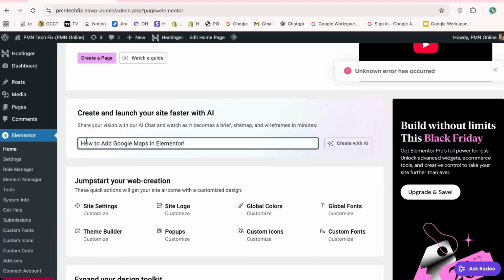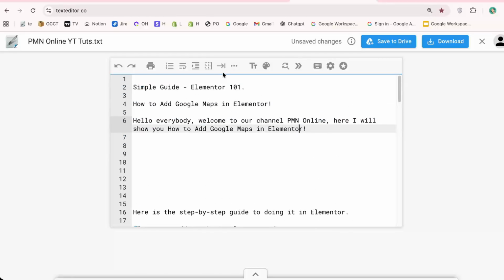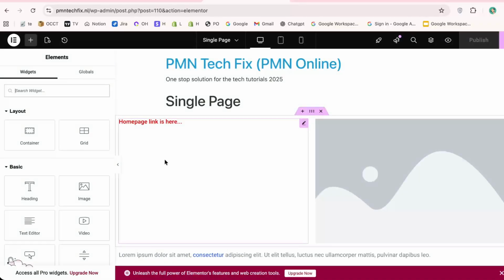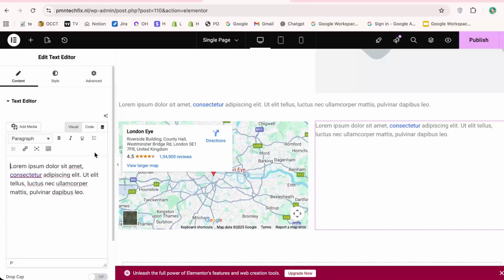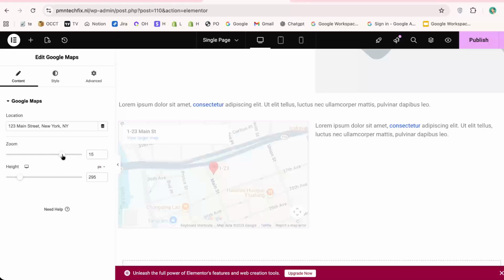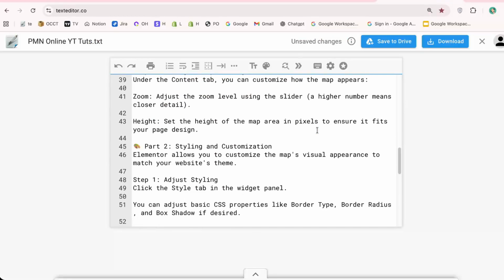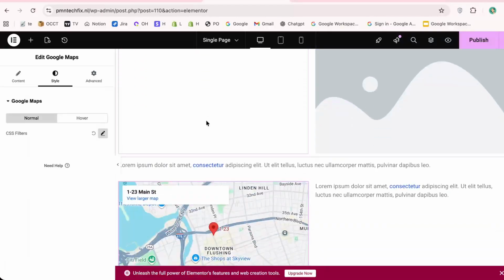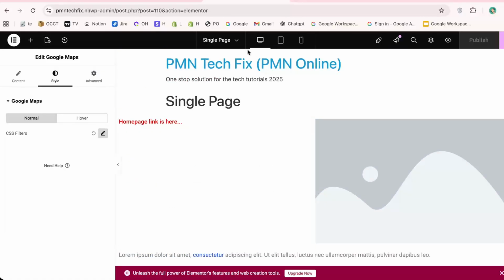How to Add Google Maps in Elementor, Integrate Google Maps API Easily 2026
In this video I have shown How to Add Google Maps in Elementor, Integrate Google Maps API Easily 2026. If your Google Maps widget is not loading, showing an error, or asking for an API key, this step-by-step tutorial will guide you through the entire process. You’ll learn how to add Google Maps in Elementor Free/Pro, generate a Google Maps API key, enable required APIs, and fix common map display errors in 2026.

You’ll learn:

How to add Google Maps widget in Elementor.

How to create and integrate Google Maps API key.

How to enable Maps JavaScript API & Geocoding API.

How to fix Google Maps not showing in Elementor.

How to embed custom map locations.

Timestamps:
0:00 – Introduction
0:25 – Add Google Maps Widget
0:55 – Create Google Maps API Key
1:35 – Enable Required APIs
2:10 – Add API Key in Elementor
2:45 – Fix Map Not Loading
3:06 – End